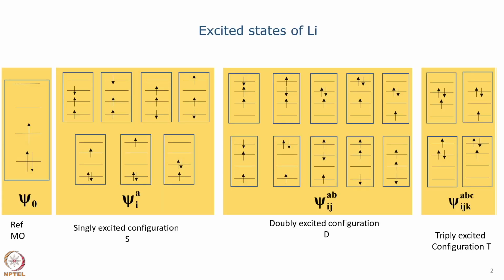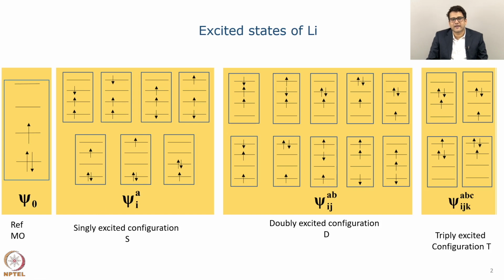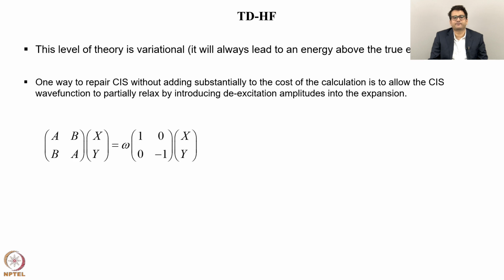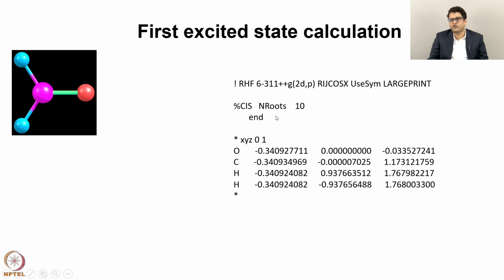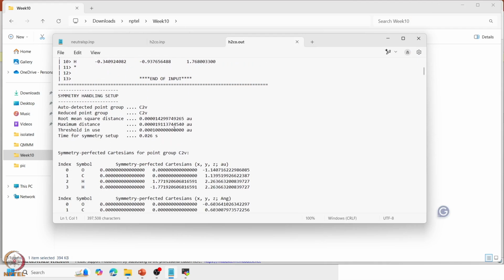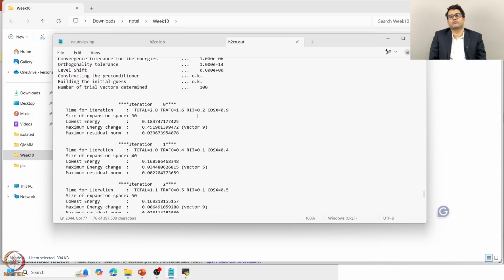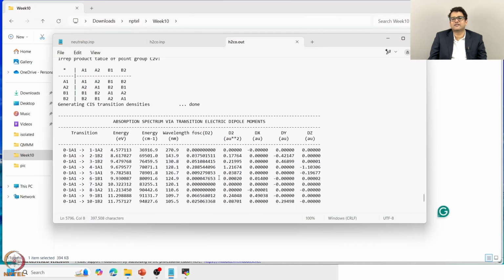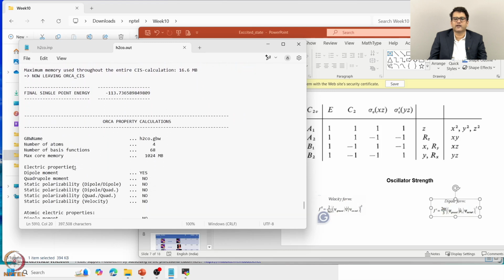Week 10: Lecture 57: Excited state methods - CIS and TDDFT